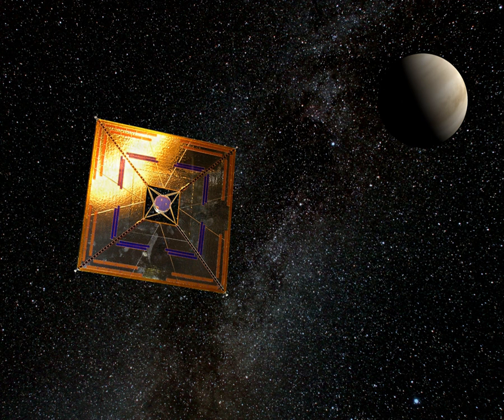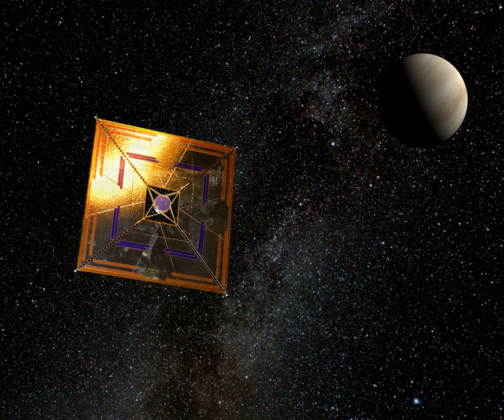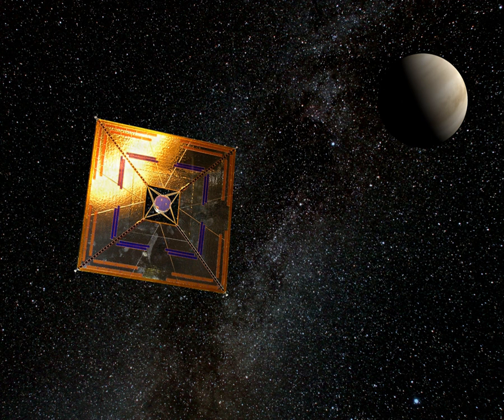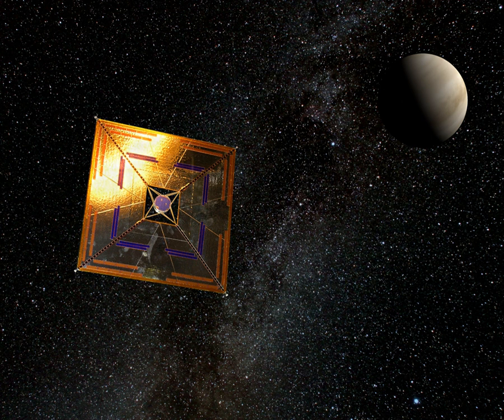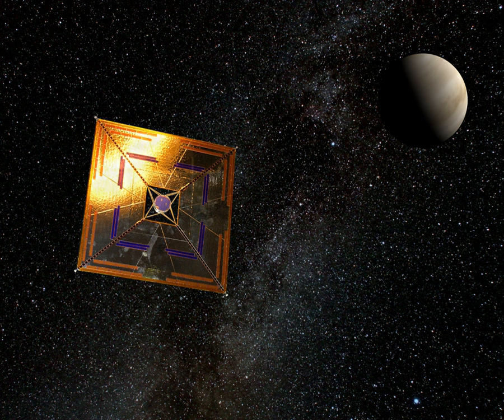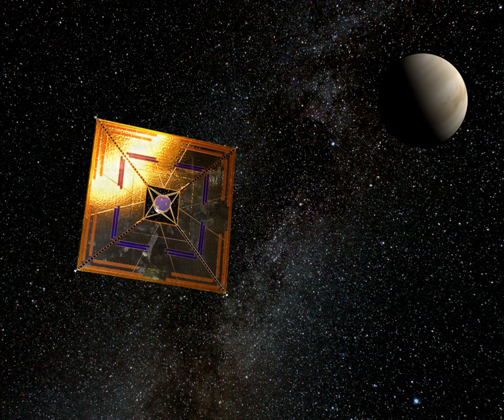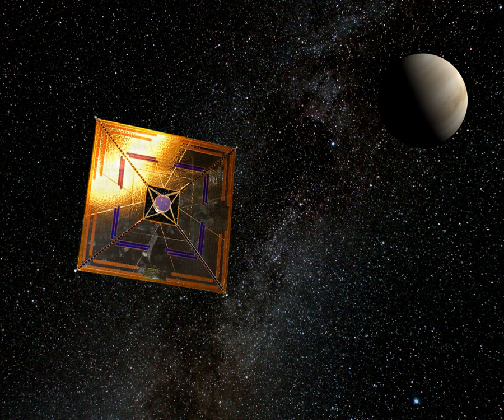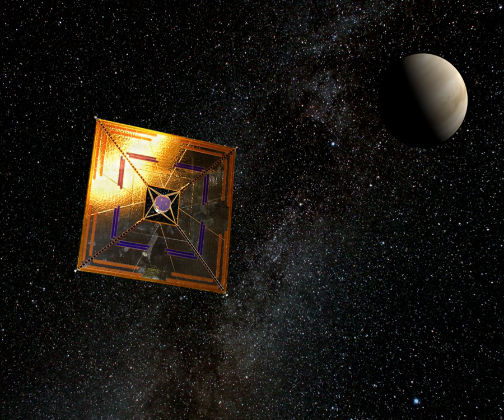Light sail | Wikipedia audio article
00:02:27 1 History of concept
00:07:18 2 Physical principles
00:07:28 2.1 Solar radiation pressure
00:08:11 2.2 Sail parameters
00:10:34 2.3 Attitude control
00:11:46 2.4 Constraints
00:12:47 3 Applications
00:14:25 3.1 Inner planets
00:16:27 3.2 Outer planets
00:17:38 3.3 Oort Cloud/Sun's inner gravity focus
00:18:16 3.4 Satellites
00:19:53 3.5 Trajectory corrections
00:20:58 3.6 Interstellar flight
00:23:30 3.7 Deorbiting artificial satellites
00:25:13 4 Sail configurations
00:26:05 5 Electric solar wind sail
00:31:16 6 Magnetic sail
00:33:37 7 Sail making
00:40:12 7.1 Materials
00:41:46 7.2 Reflection and emissivity layers
00:42:40 7.3 Fabrication
00:42:50 8 Operations
00:49:00 8.1 Changing orbits
00:50:03 8.2 Swing-by maneuvers
00:50:54 8.2.1 Interstellar travel catalog to use photogravitational assists for a full stop.
00:51:04 9 Projects operating or completed
00:52:54 9.1 Attitude (orientation) control
00:55:09 9.2 Ground deployment tests
00:56:12 9.3 Suborbital tests
00:56:24 9.4 IKAROS 2010
00:57:30 9.5 NanoSail-D 2010
00:58:28 9.6 Planetary Society LightSail Projects
00:59:58 10 Projects in development or proposed
01:03:35 10.1 Sunjammer 2015
01:05:55 10.2 Gossamer deorbit sail
01:08:07 10.3 NEA Scout
01:09:16 10.4 OKEANOS
01:10:45 10.5 Breakthrough Starshot
01:12:01 11 See also
01:13:05 12 References
01:14:13 13 Bibliography
01:14:49 14 External links

- Socrates

SUMMARY
Solar sails (also called light sails or photon sails) are a proposed method of spacecraft propulsion using radiation pressure exerted by sunlight on large mirrors. A useful analogy may be a sailing boat; the light exerting a force on the mirrors is akin to a sail being blown by the wind. High-energy laser beams could be used as an alternative light source to exert much greater force than would be possible using sunlight, a concept known as beam sailing.
Solar sail craft offer the possibility of low-cost operations combined with long operating lifetimes. Since they have few moving parts and use no propellant, they can potentially be used numerous times for delivery of payloads.
Solar sails use a phenomenon that has a proven, measured effect on spacecraft. Solar pressure affects all spacecraft, whether in interplanetary space or in orbit around a planet or small body. A typical spacecraft going to Mars, for example, will be displaced thousands of kilometers by solar pressure, so the effects must be accounted for in trajectory planning, which has been done since the time of the earliest interplanetary spacecraft of the 1960s. Solar pressure also affects the orientation of a craft, a factor that must be included in spacecraft design.The total force exerted on an 800 by 800 meter solar sail, for example, is about 5 newtons (1.1 lbf) at Earth's distance from the Sun, making it a low-thrust propulsion system, similar to spacecraft propelled by electric engines, but as it uses no propellant, that force is exerted almost constantly and the collective effect over time is great enough to be considered a potential manner of propelling spacecraft.